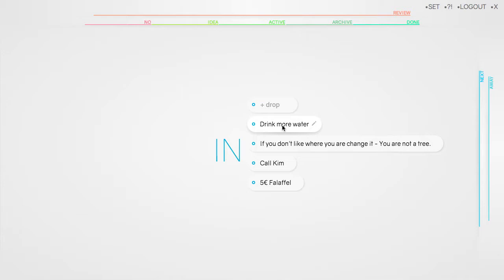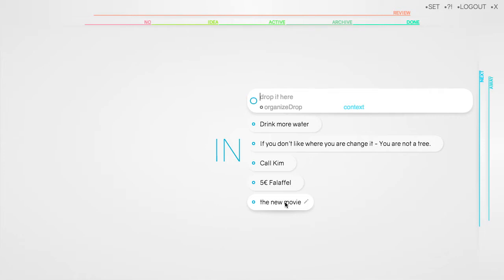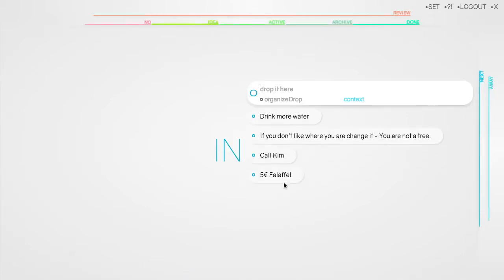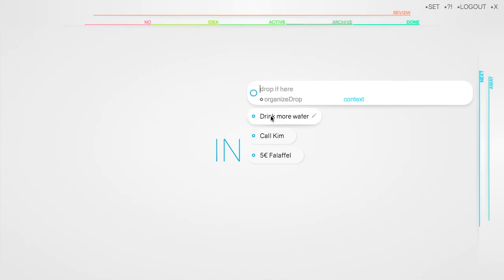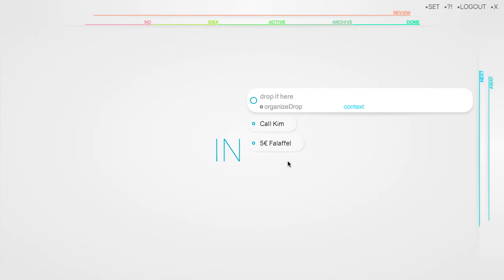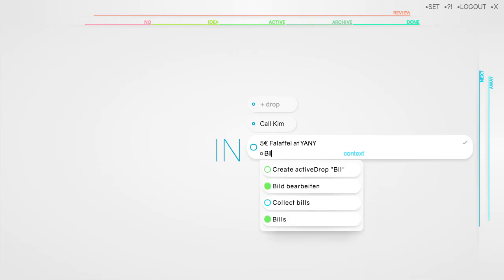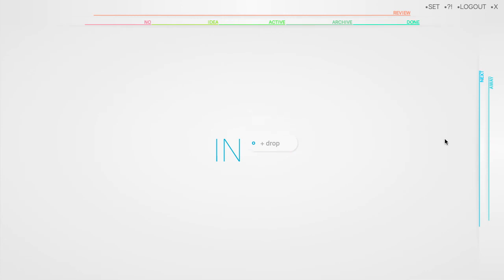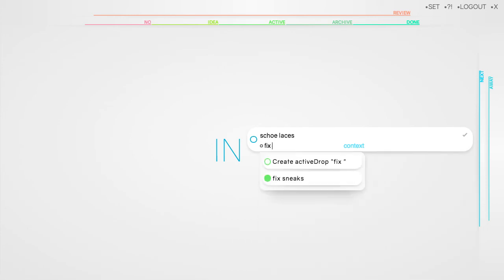INview tutorial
How to use your momentum app INview. Drop ideas, tasks, reminders or anything else that keeps you from staying focused NOW.